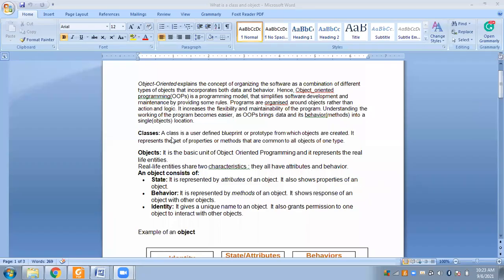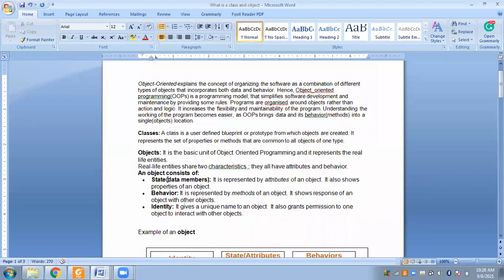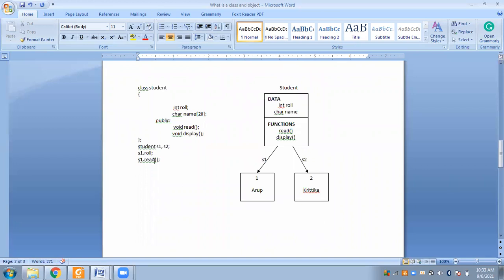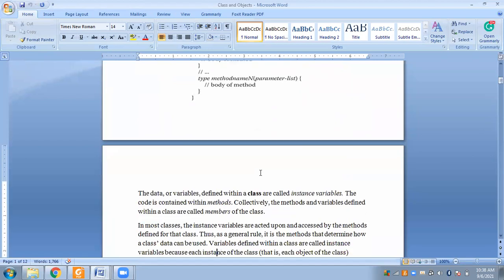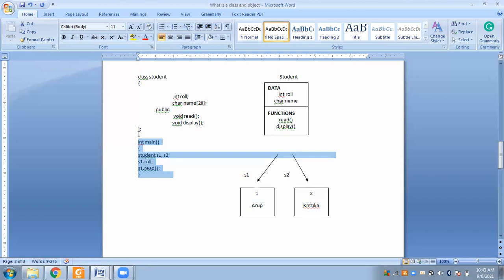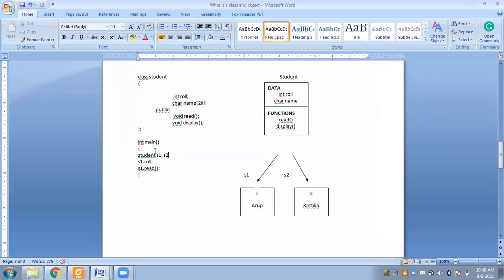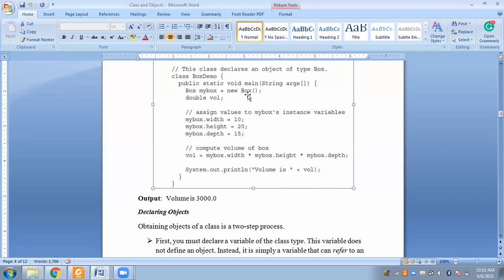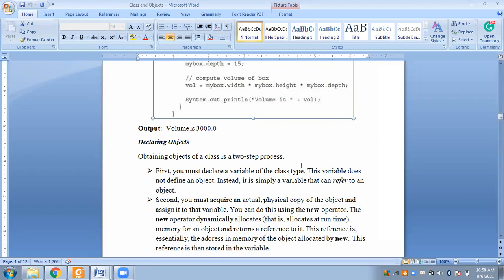Classes and objects